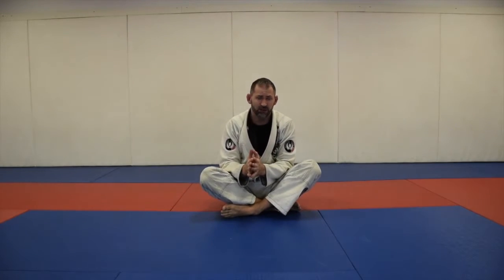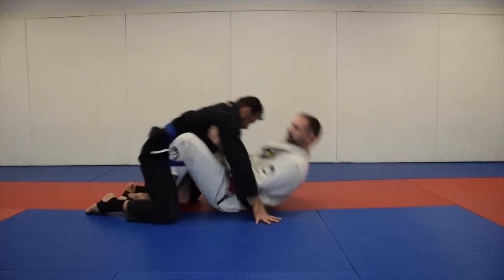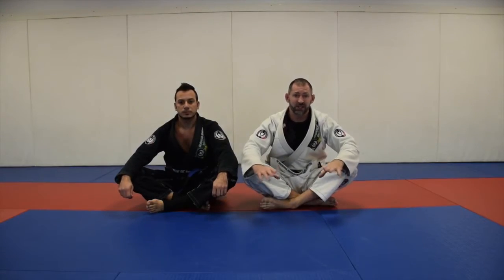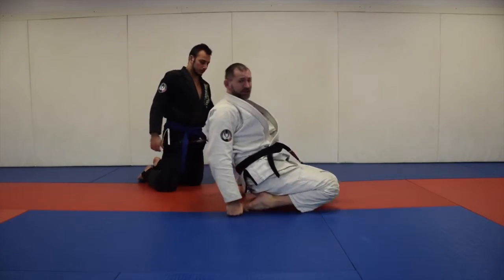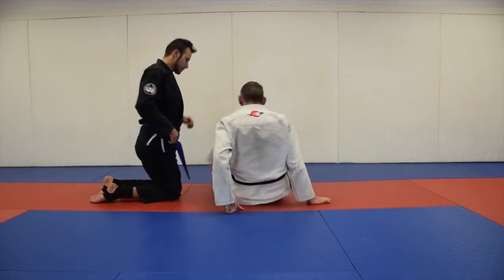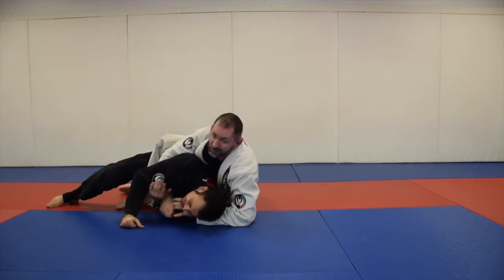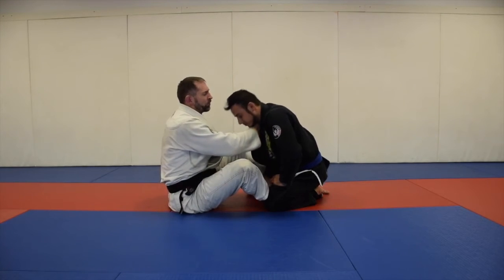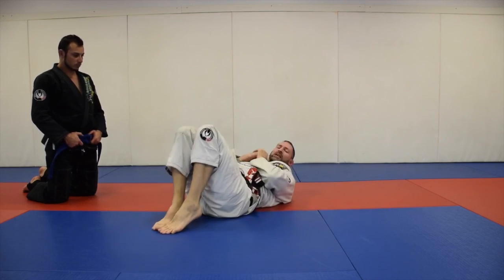Arashi Do Behring Butterfly Guard Curriculum Full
This video is a brief overview of the Butterfly Guard.  Students need not limited themselves to these moves but should have an understanding of them as well as pros and cons for their own personal game.